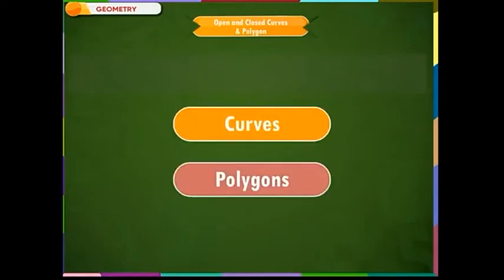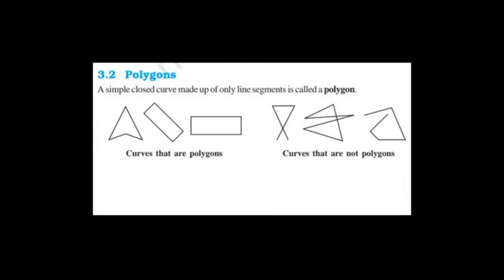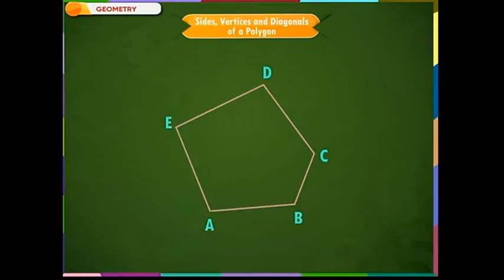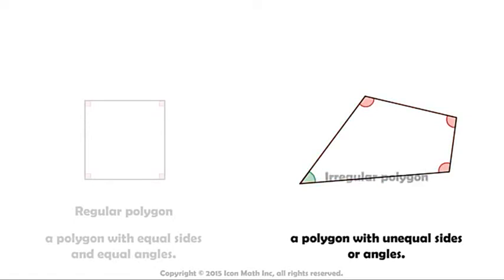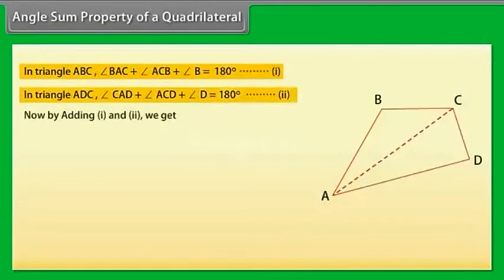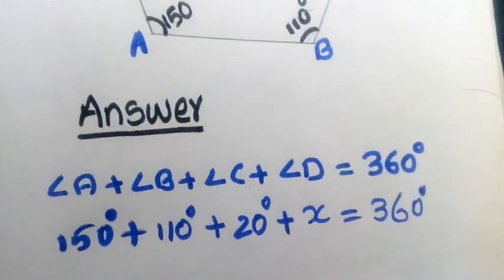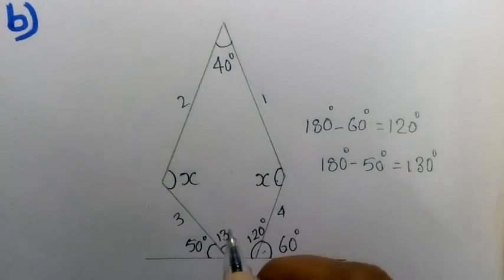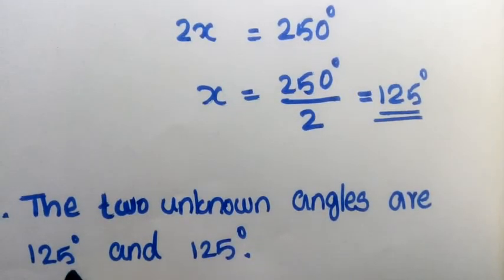Understanding Quadrilaterals Class 8 Mathematics.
Polygons, classification of polygons,convex and concave polygon,Regular and irregular polygons,Angle sum property of triangles and Quadrilaterals.